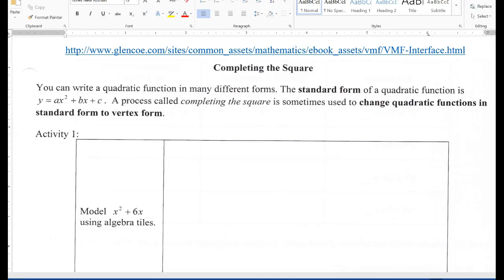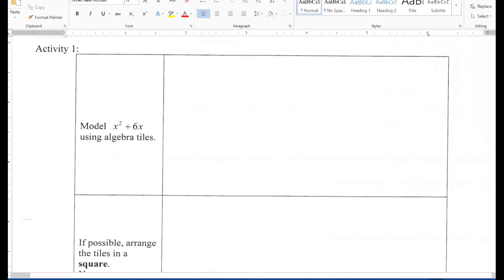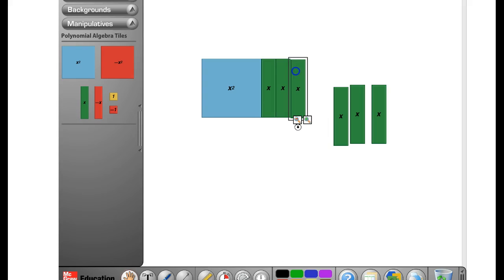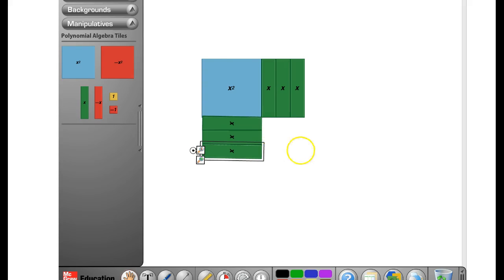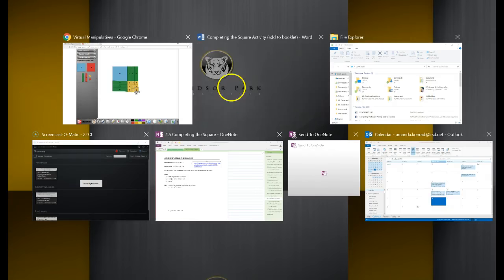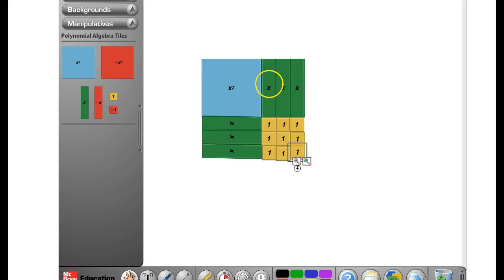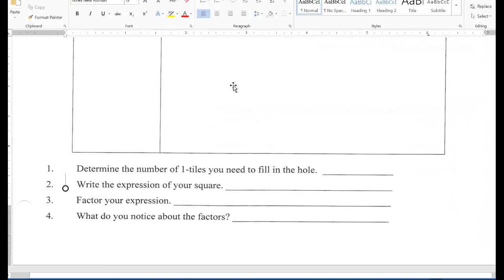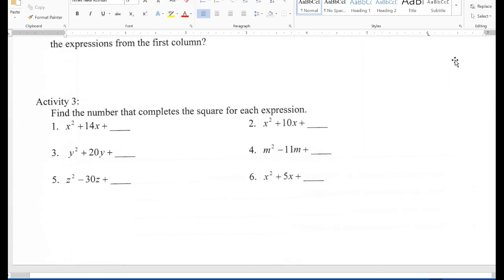ACTIVITY - Completing the Square (with Algebra Tiles)